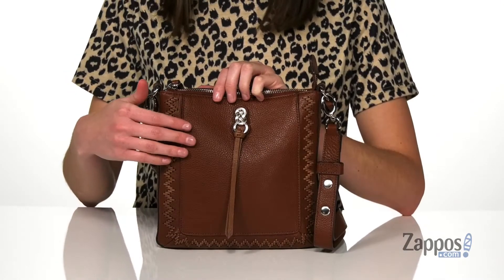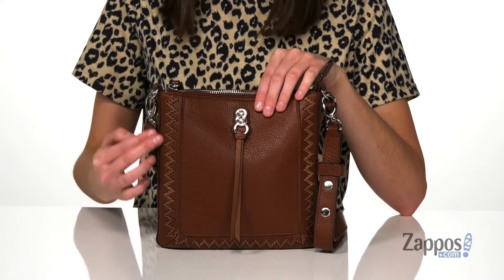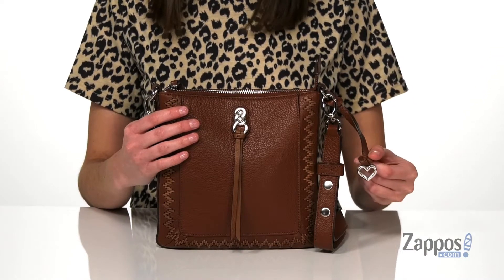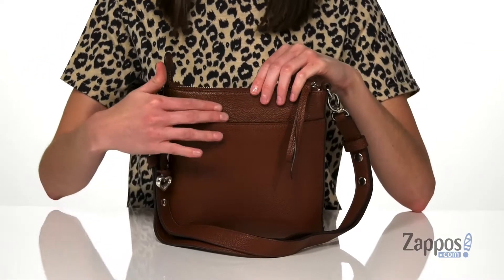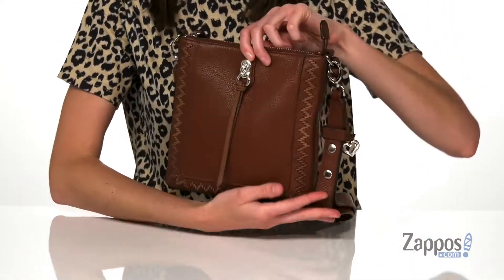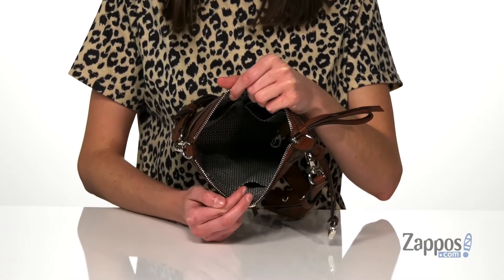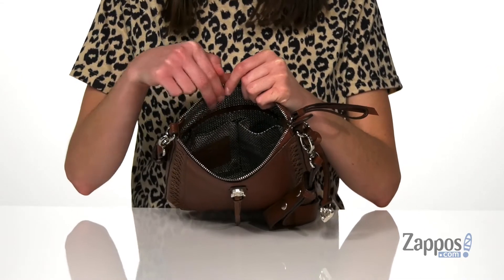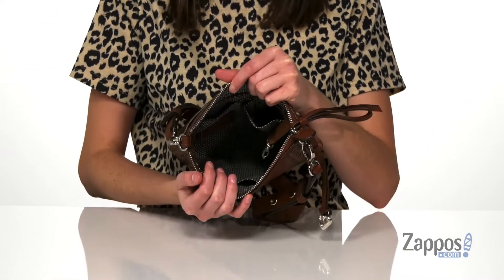Brighton Gia Crossbody Pouch SKU: 9439463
Part of the Interlok Collection.
The Brighton&reg; Gia Crossbody Pouch features a top zip closure, removable and adjustable crossbody strap, and Celtic-knot inspired hardware with tassel at the front.
Hand laced zigzag detail at the front.
Removable heart charm hardware at the left side.
Rear exterior slip pocket.
Lined interior features back-wall slip and zip pockets, front-wall slip pocket.